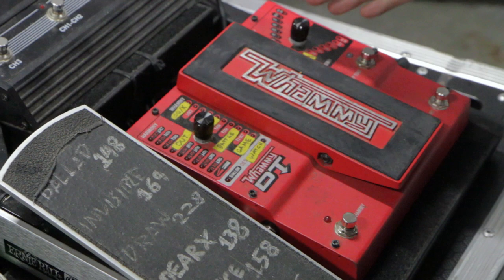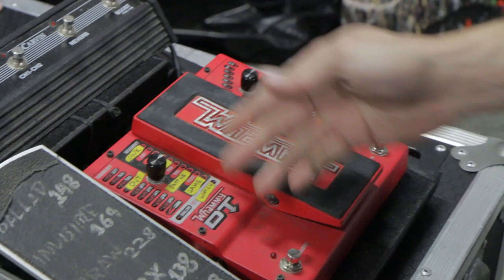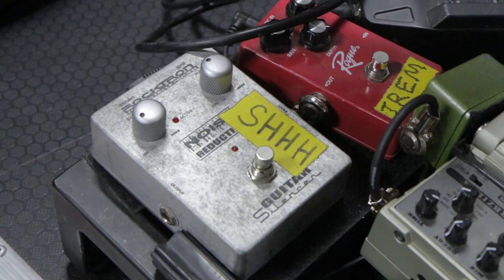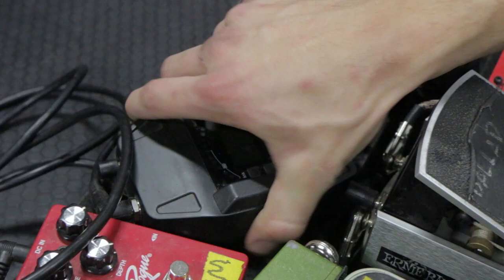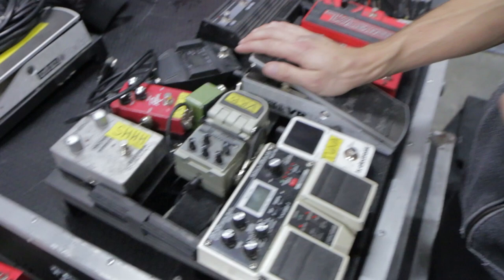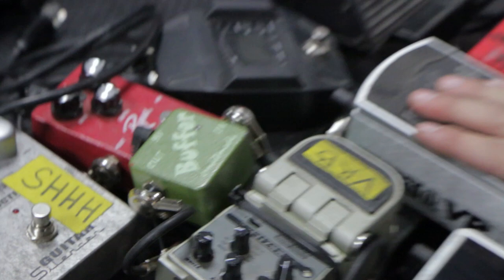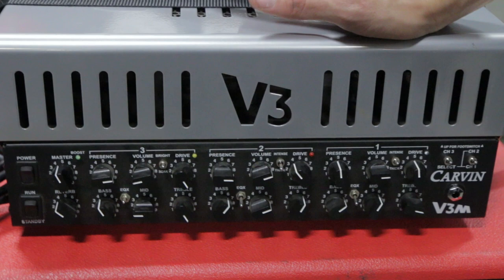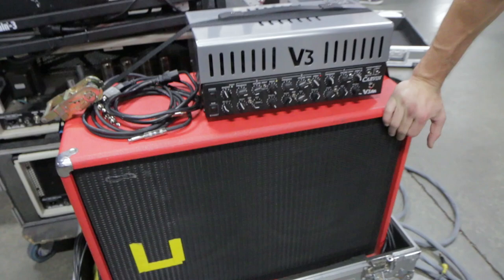Josiah Prince from Disciple Rig Rundown 2014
Find great deals on music gear on Reverb.com